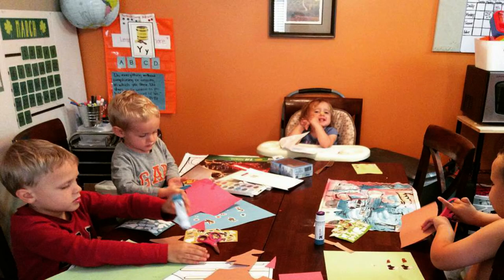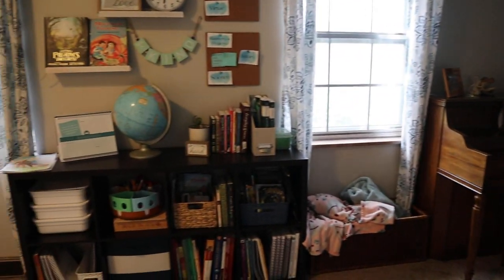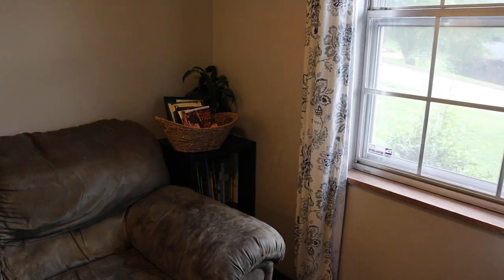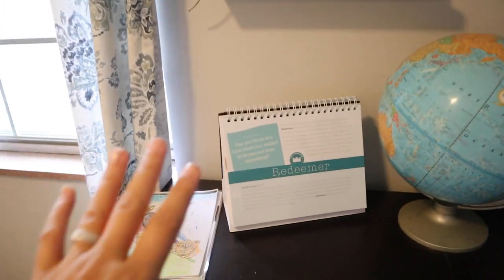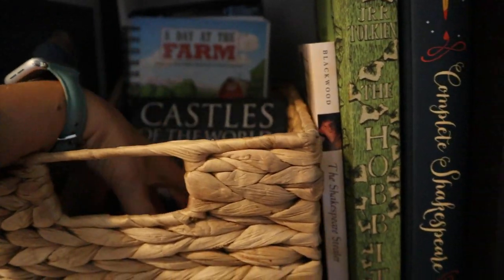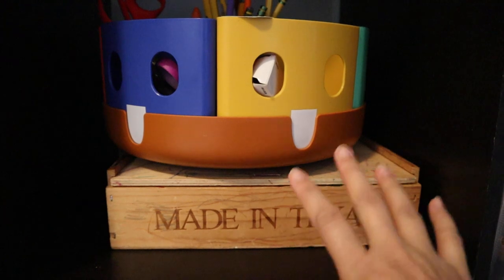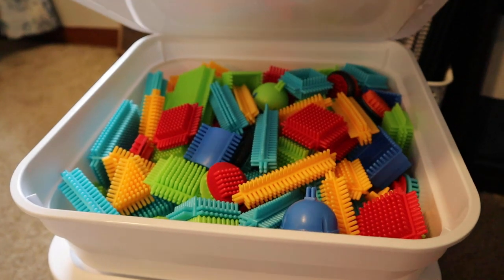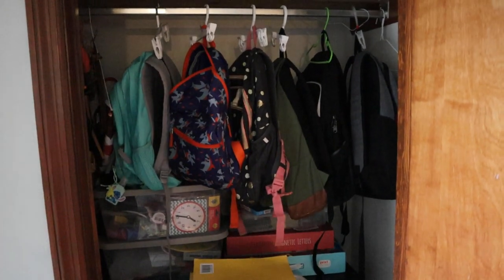*New* Homeschool Room Tour and Organization || Large Family Homeschool Space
Hello! Welcome back! Today I'm taking you guys on a tour of our homeschool room. It's really more of a homeschool space but either way, it works well for our large family and homeschooling multiple ages.

Today is a collaboration so check out our host Toni from @ourthriftyhomeschool !
Here is the collaboration playlist! Check out these other homeschool mama's rooms!